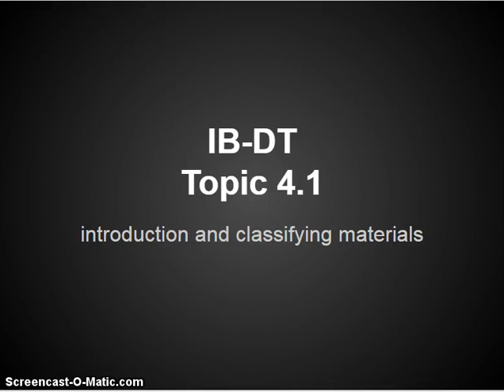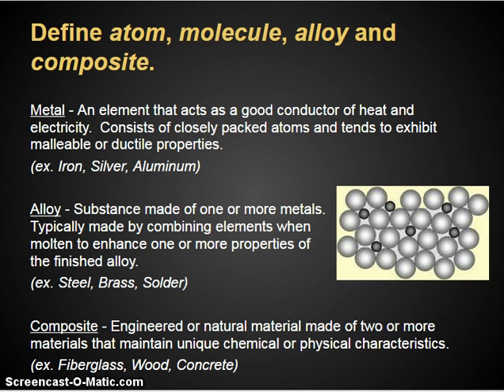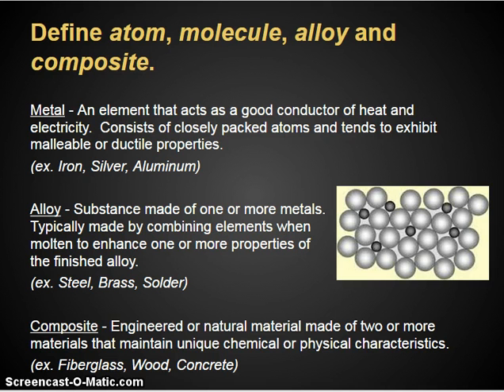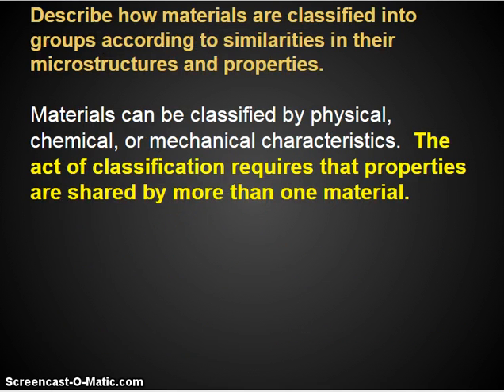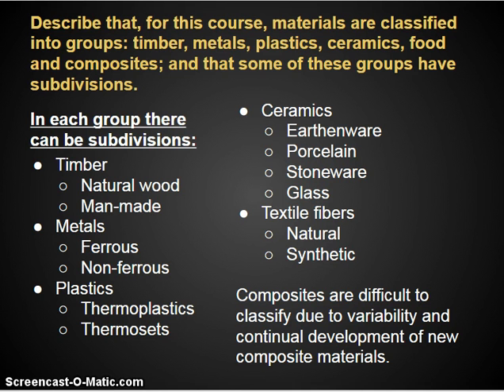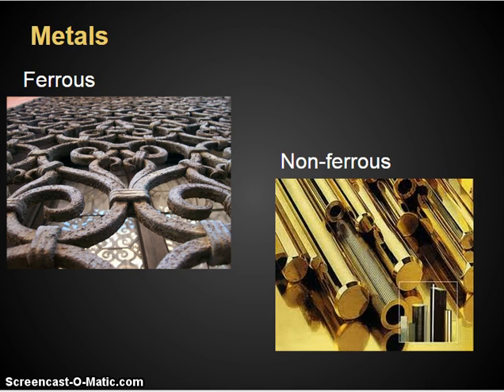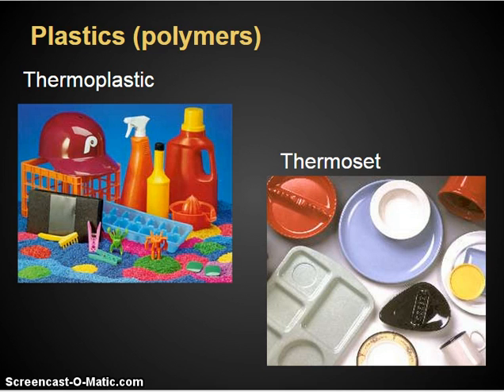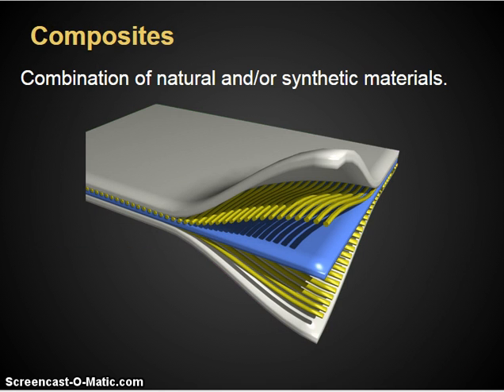Topic 4.1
SEHS Product Development
IB Design Technology